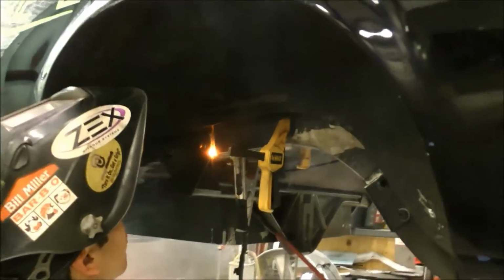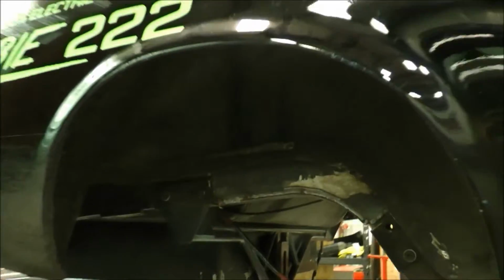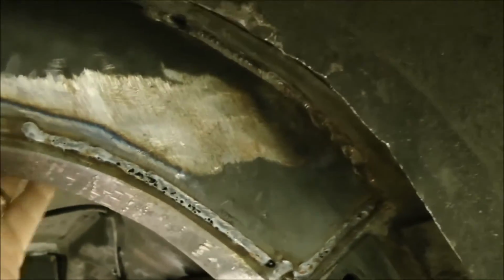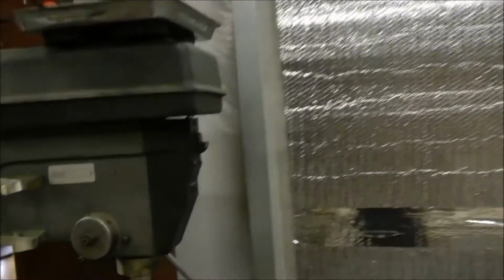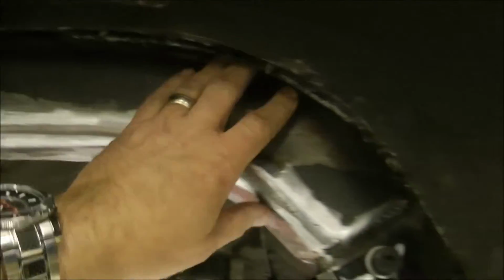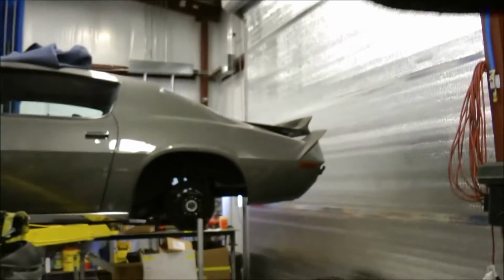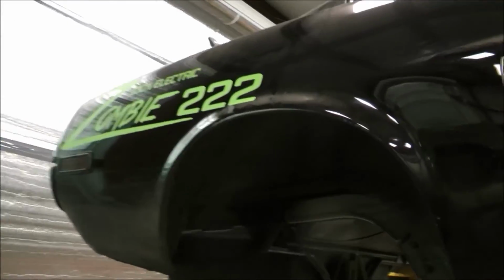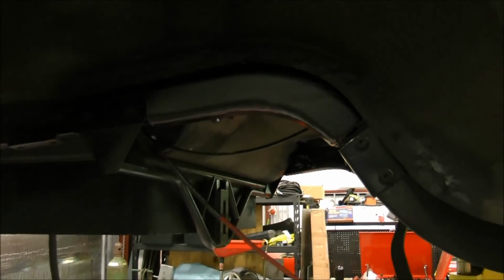Zombie 222 coil over repair - post Texas Mile tear down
Repairing and strengthening the rear frame area for the coil over setup to handle the weight and torque of the new battery system.  We had a problem at the Texas Mile of the coil over top brackets ripping loose and even punching into the frame.